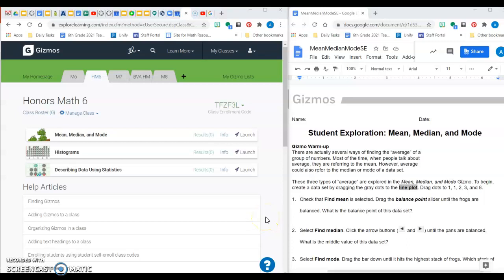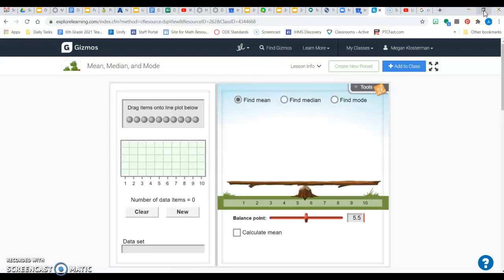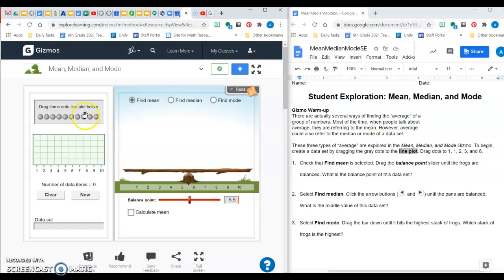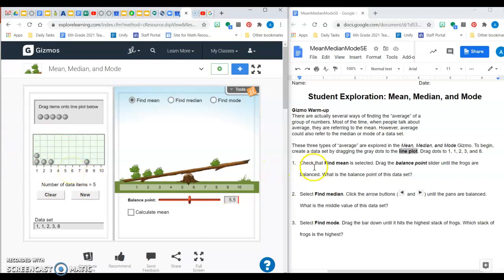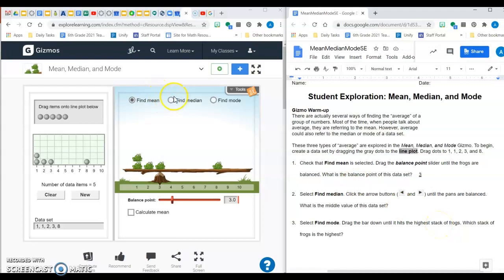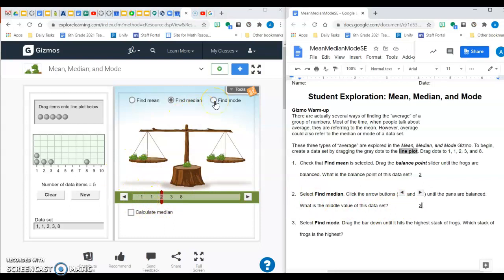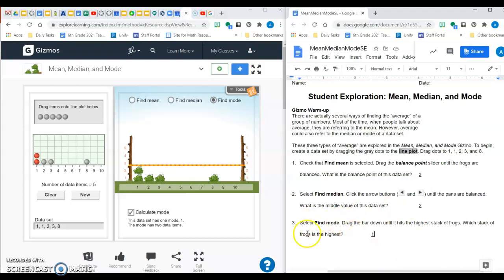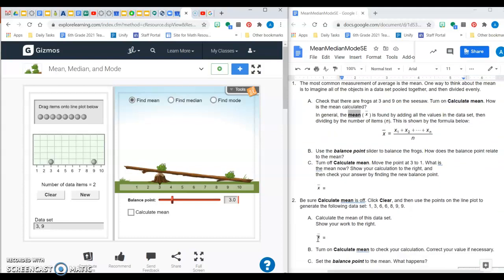Mean, Median, Mode Gizmo Warm Up